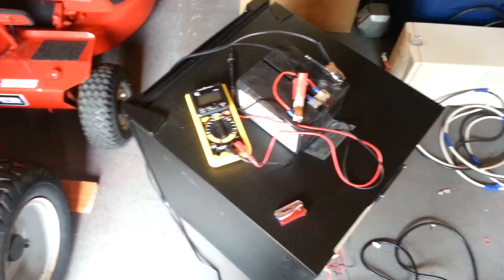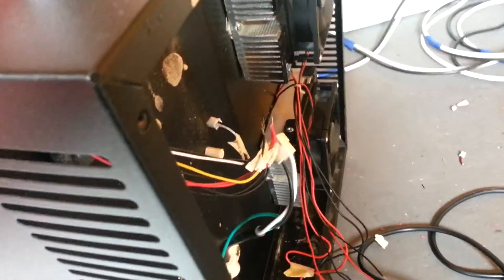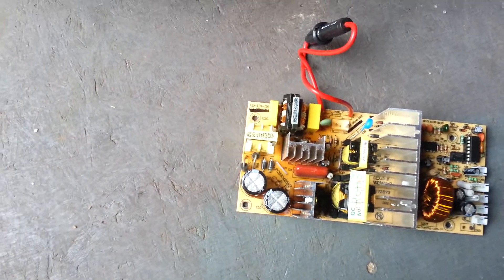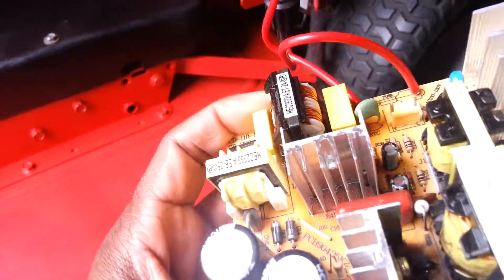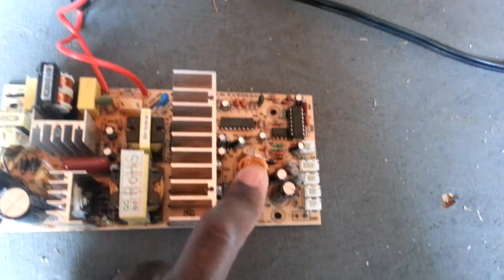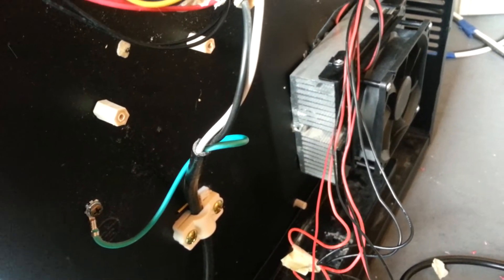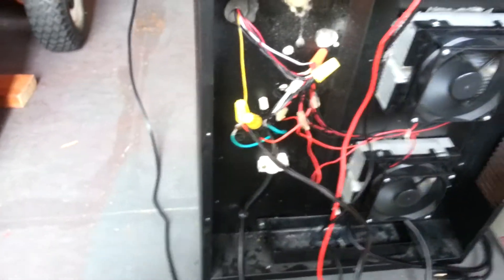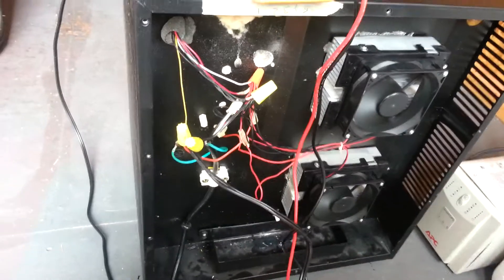How to Bypass a Black & Decker Thermoelectric Refridgerator AC to DC Power Supply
In this video, I demonstrate how you can easily bypass the AC to DC power supply in a thermoelectric refrigerator.

Fridge: Black and Decker thermoelectric refrigerator.